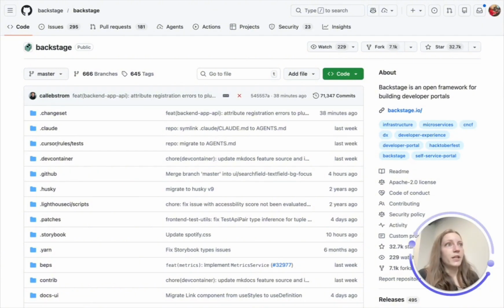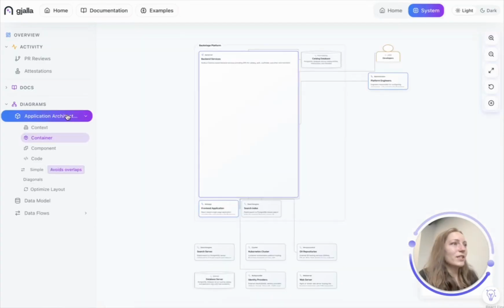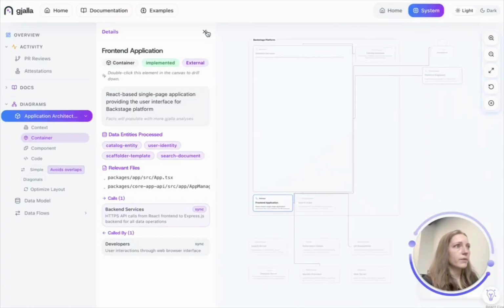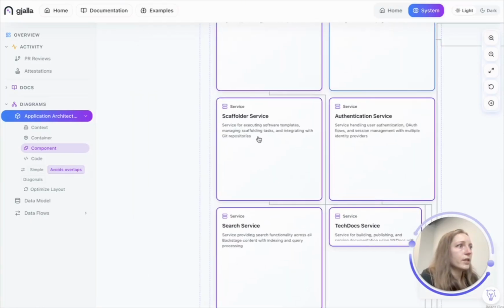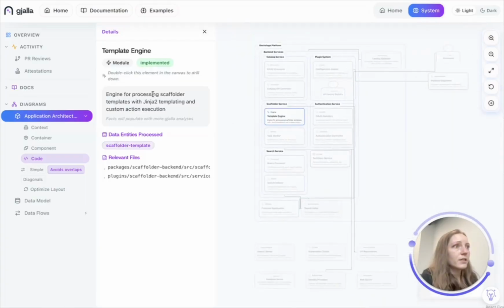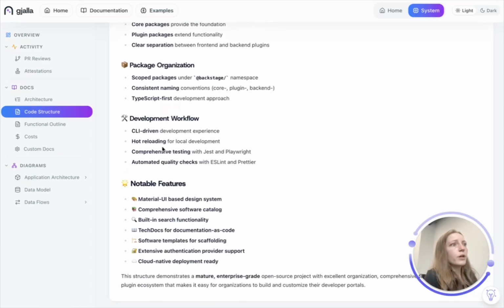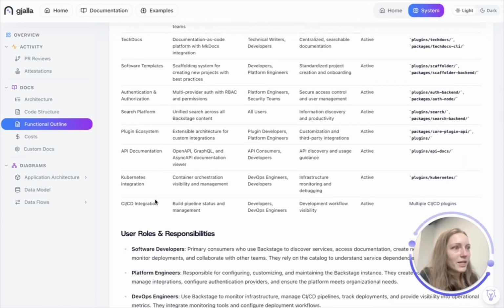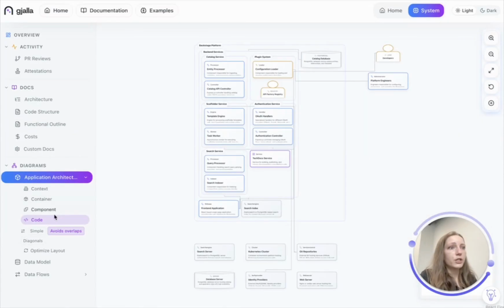What 89% of internal developer portals are built on: understand the Backstage open source codebase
Backstage is the open-source framework behind 89% of internal developer portals. I loaded the codebase into gjalla to get familiar with the architecture, how it works, and what it supports.

In this walkthrough I explore what Backstage looks like under the hood: the backend services, frontend components, data entities, and how the monorepo is structured:
→ High-level architecture: API server (Express/Node.js), catalog database (Postgres), frontend (React)
→ Backend services: catalog, plugins, scaffolder, auth, TechDocs, search
→ Code structure: monorepo layout, packages, plugin ecosystem
→ Key patterns: CLI-driven development, hot reloading, namespace scoping
→ Functional overview: software catalog, templates, API docs, Kubernetes integration

This is part of a series where I load open-source projects into gjalla and walk through how they work. This sets the foundation for monitoring how they evolve over time. Let me know what repo you want to see next.